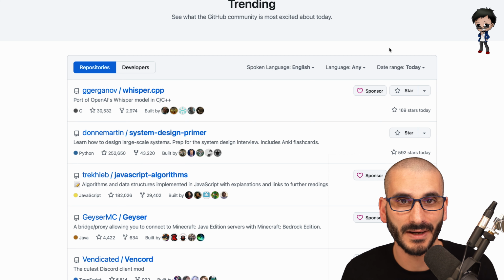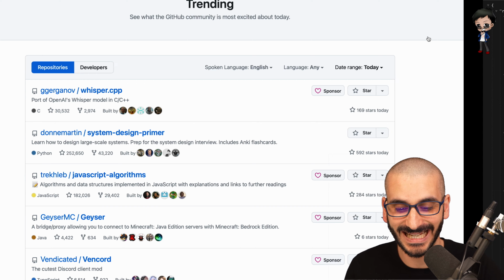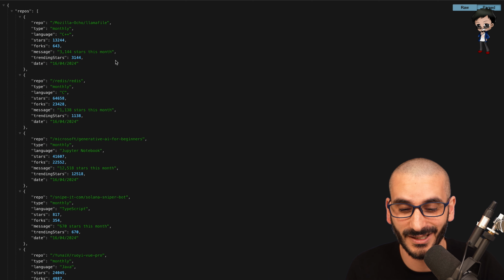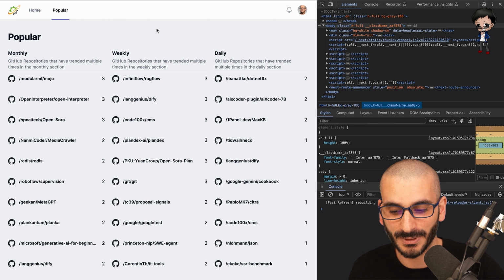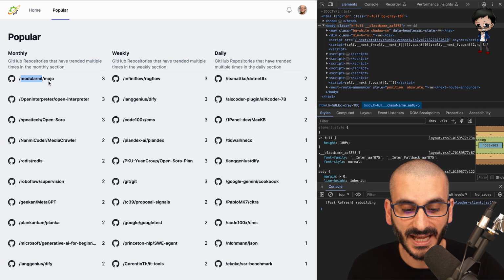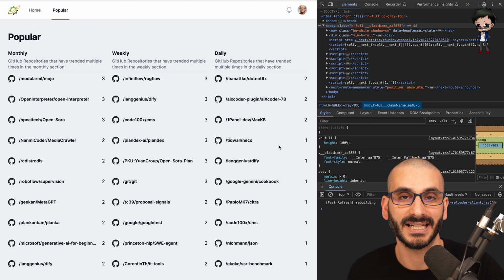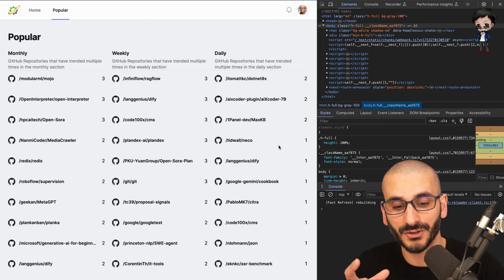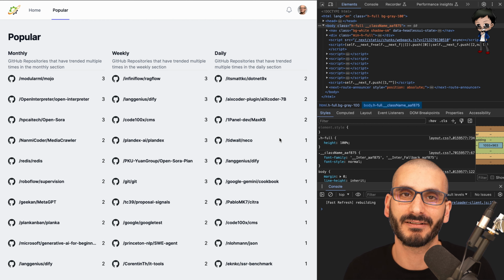Are you trending on GitHub?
It is exciting to see our Open Source projects trend on GitHub - but, what if we find out after it's happened or worse - not all? With my new project we will be able to travel back in time to see which projects trended previously and also get notified when our projects are trending.